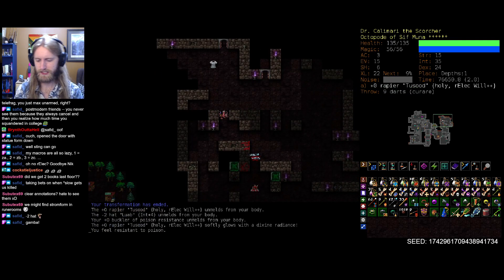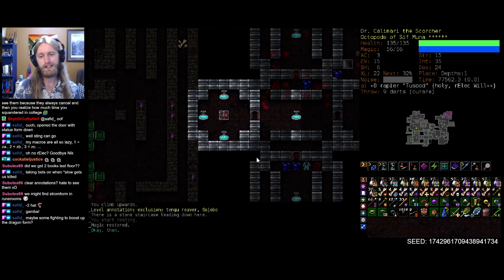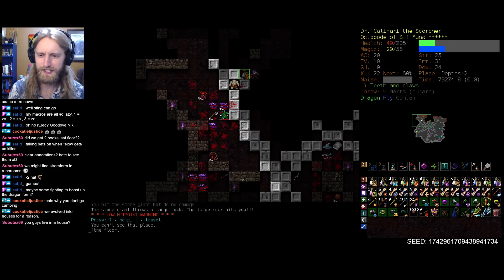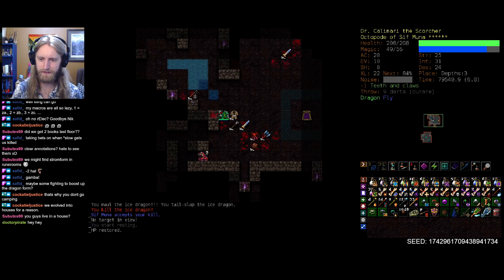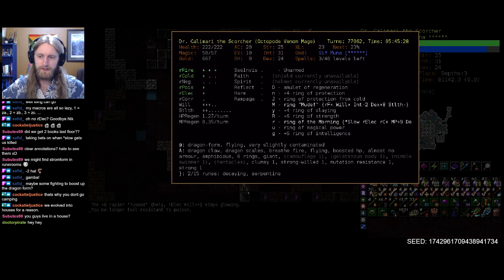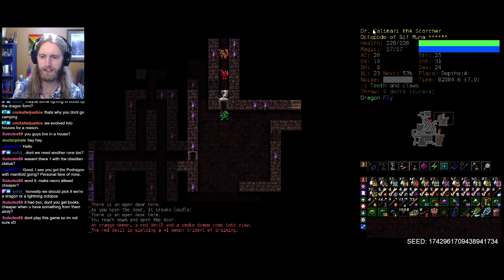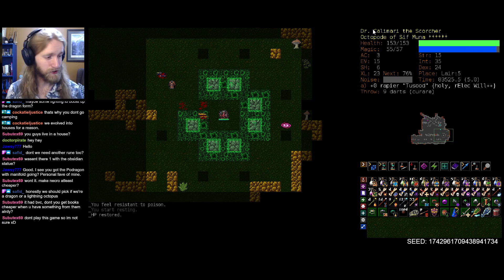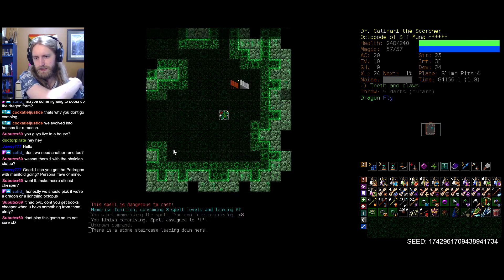DCSS: Win With Every Species - Octopode Episode 17 | Dungeon Crawl Stone Soup 0.28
Time to become the lord of the rings, with Octopode!

After years of on and off DCSS play, it is time to try my hand at going for an unofficial Great Player achievement. In other words, we are going to win the game with each species that can be played! It may get tough at points, but we will do our best to streak victories as much as possible on our way there as well! Join me as I put my accumulated DCSS knowledge to the test!